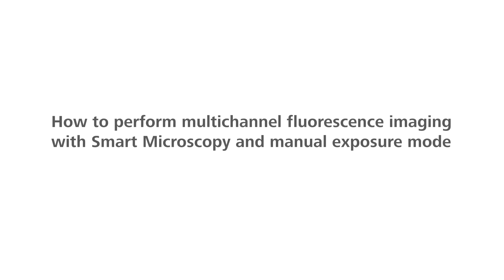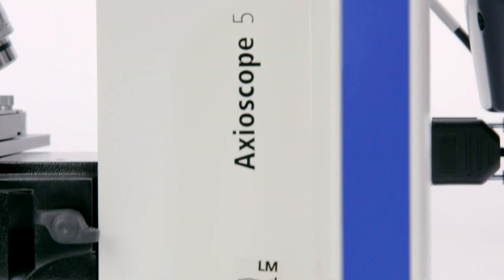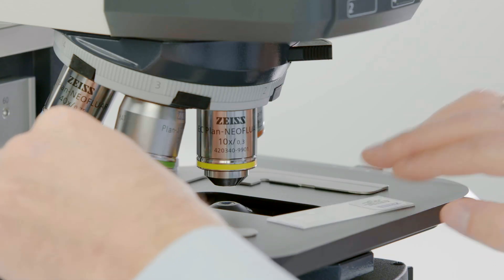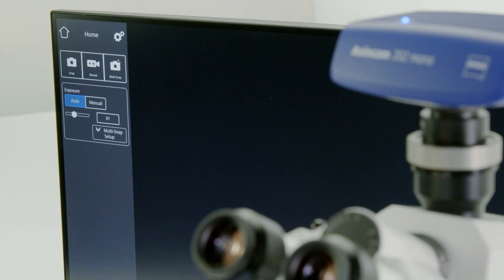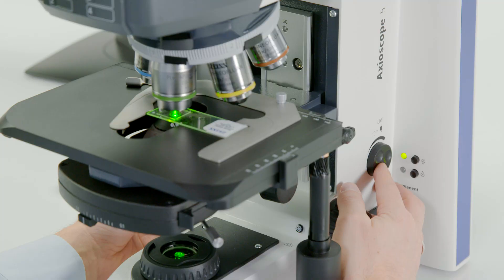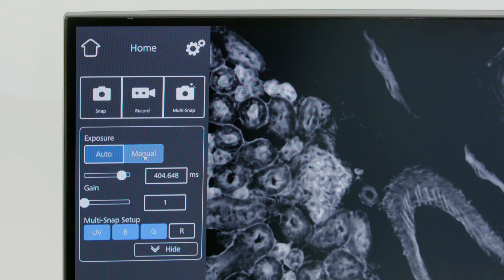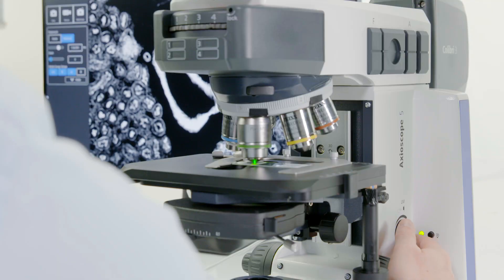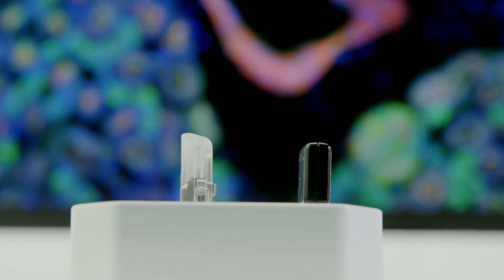How-to: Multichannel Fluorescence Imaging (Manual Exposure) - ZEISS Axioscope 5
In this video, we show how to perform multichannel fluorescence documentation with manual exposure, using ZEISS Axioscope 5, ZEISS Axiocam 202, and the Smart Microscopy concept.

Smart Microscopy allows you to stay focused on your sample. With the press of a single button right on your microscope stand, you can acquire crisp images in true color, just as you see them through the eyepieces. The system automatically adjusts all parameters for you and adds the correct scaling information automatically to your saved image. All this is happening in a stand-alone operation, without needing a PC or additional software.